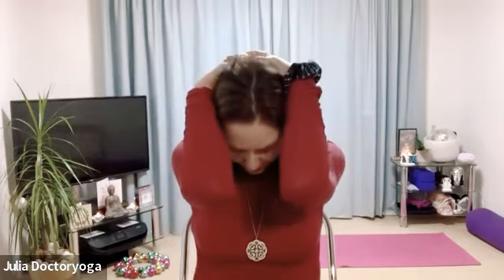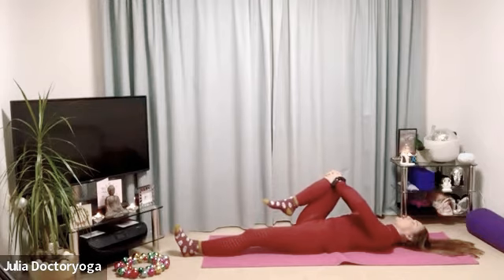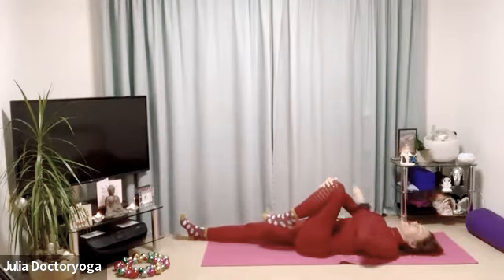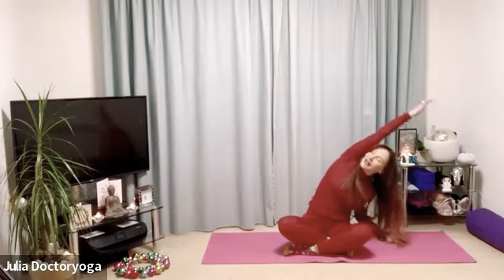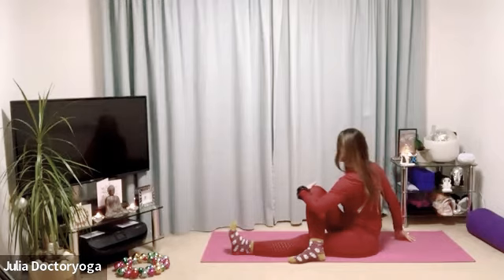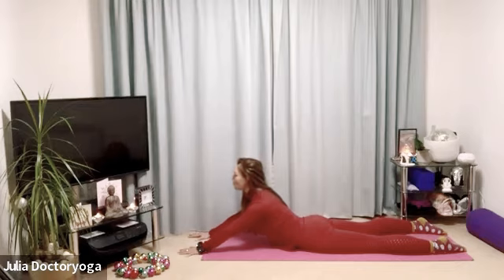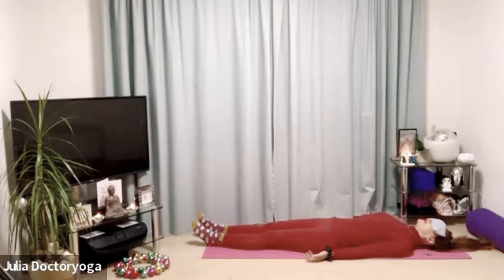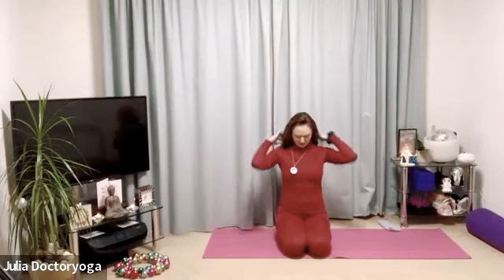1 hour Stretch and Relax yoga session with Chakra meditation (22.12.21)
1 hour gentle yoga session to stretch and relax the body, calm your mind and balance your energy.
Laying down, sitting and kneeling positions.
Guided relaxation and Chakra meditation
Aroma oils: Lavender and Eucalyptus
Equipment: you might need a block or yoga belt, eye pillow